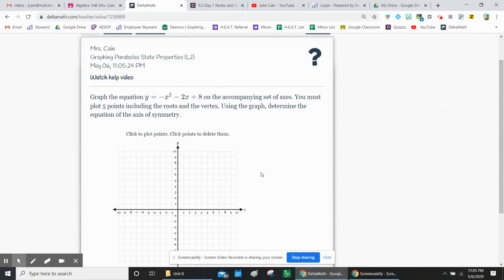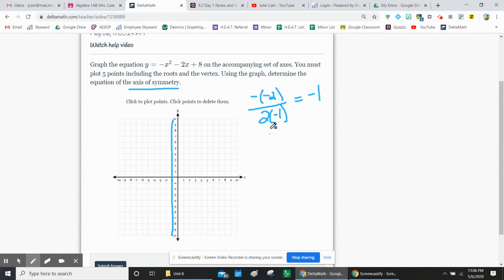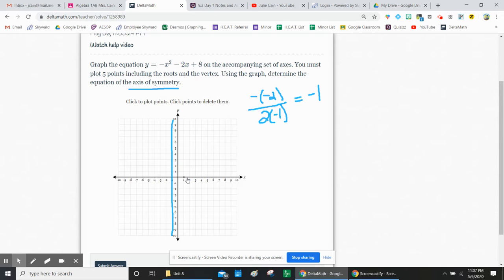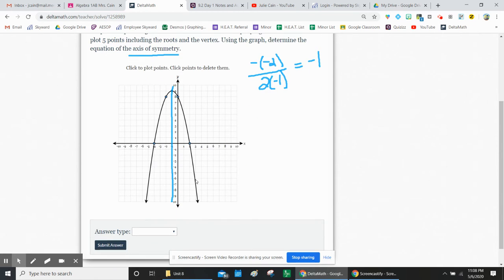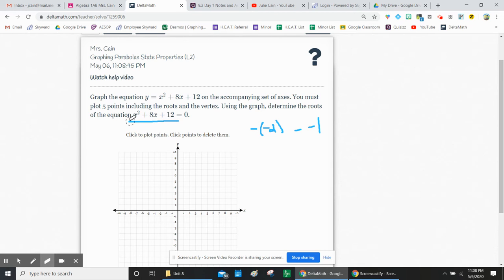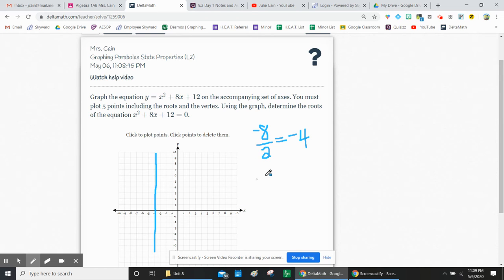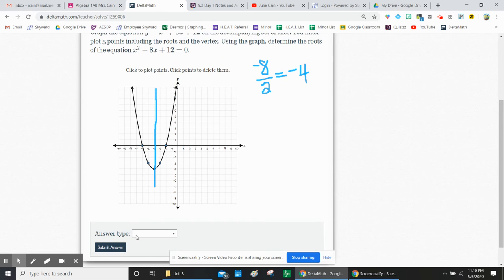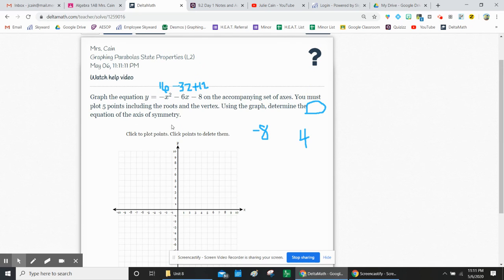8.3 Day 2: More Graphing in Standard Form